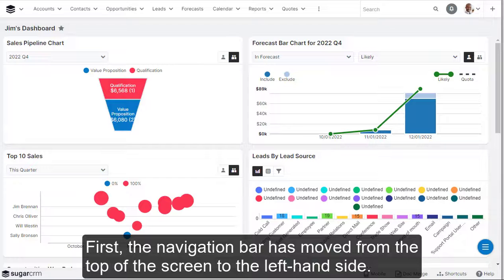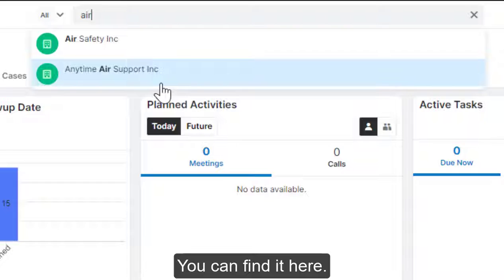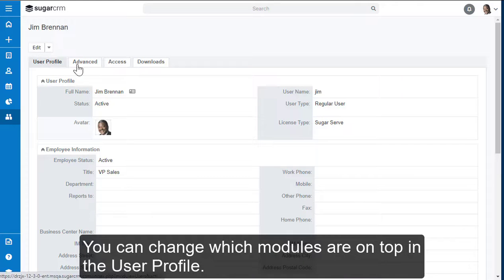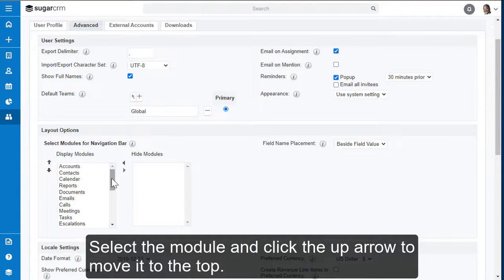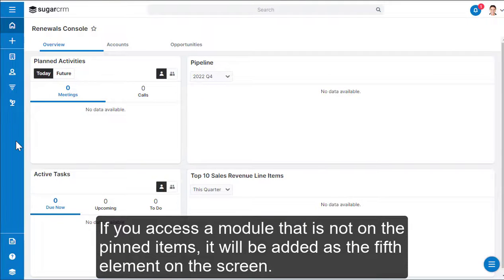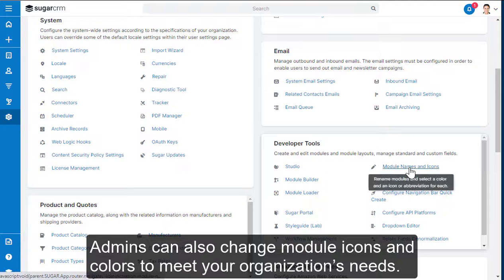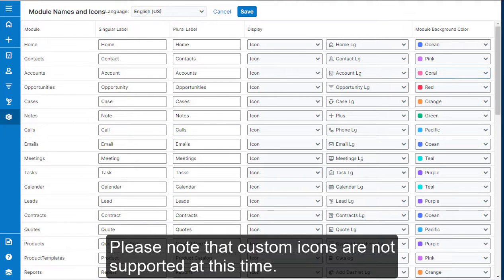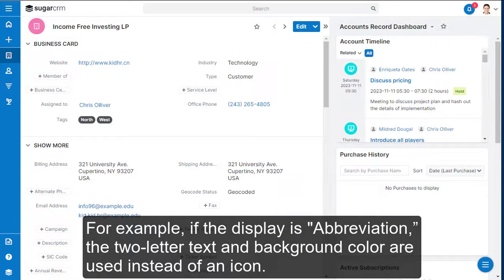Master the Future of Sales with SugarCRM | CRM & Marketing Automation Demo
Looking to master sales and marketing automation? SugarCRM helps you streamline lead generation, campaign execution, and sales operations — all from one smart, integrated platform. Discover how SugarCRM empowers your team to sell faster and work smarter with AI-driven insights.